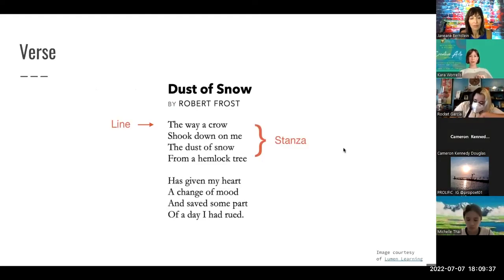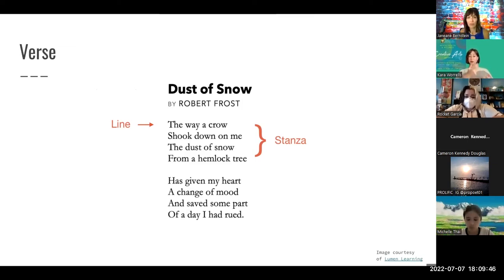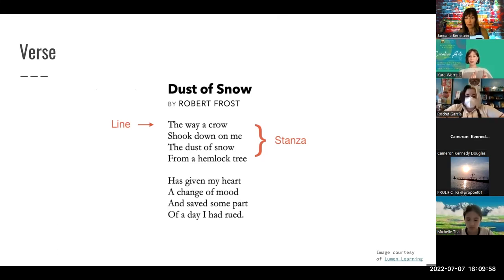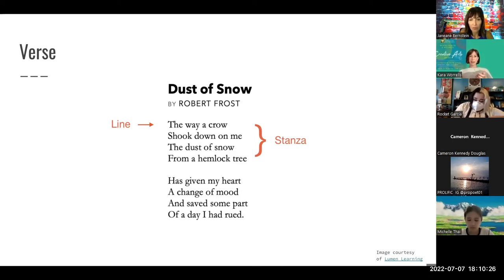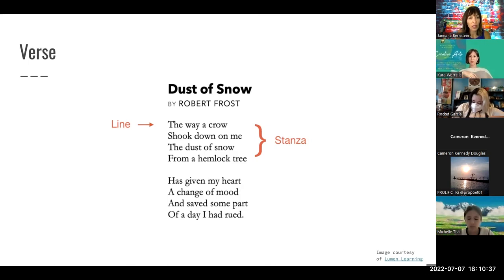Structure of Poetry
Learn the fundamentals of poetry with award-winning poet, Kara Worrells-Gutiérrez. Taught on July 7, 2022 to kick off our creative workshop series to promote mental wellness this summer, The Power of Poetry provides a foundation for how to start writing and reading poetry.